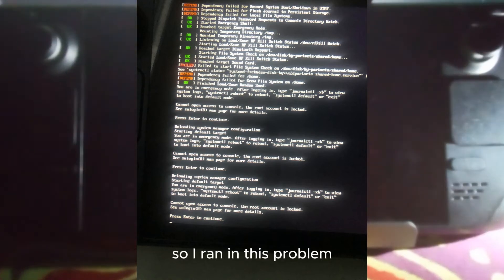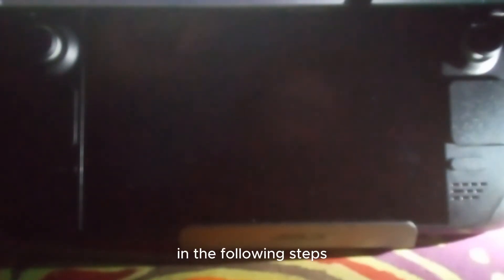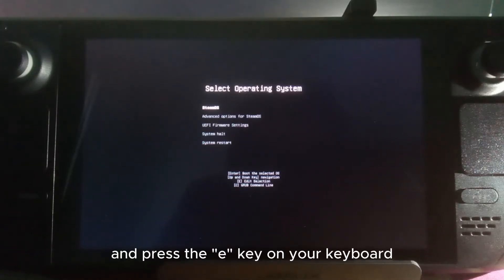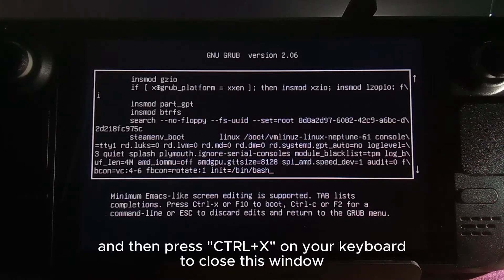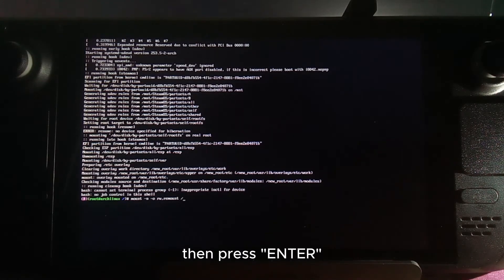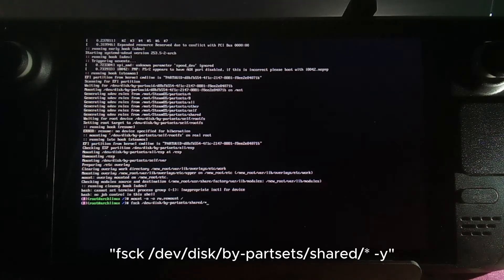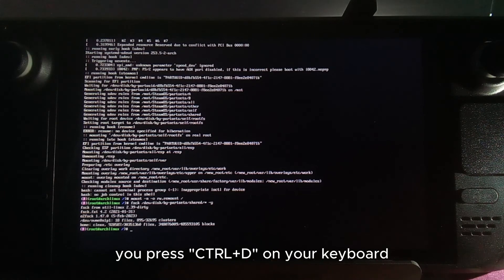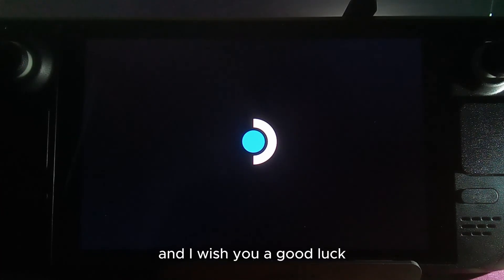SteamDeck Fix Stuck Boot Logo / Cannot open access to console, the root account is locked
0:00 Bullshit
0:32 Actual Fix
4:00 More bullshit

How to fix Steam Deck stuck on the boot logo or showing the error "Cannot open access to console, the root account is locked" in the console

Requirements:
- Steam Deck
- A keyboard you can plug to your Steam Deck

Commands:
`mount -n -o rw,remount /`
`fsck /dev/disk/by-partsets/shared/* -y`